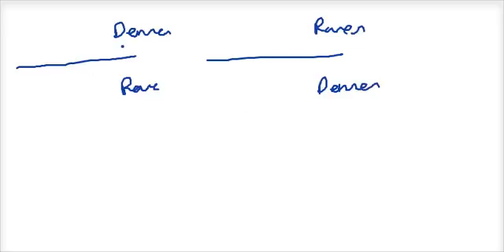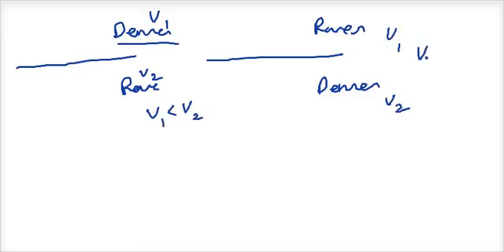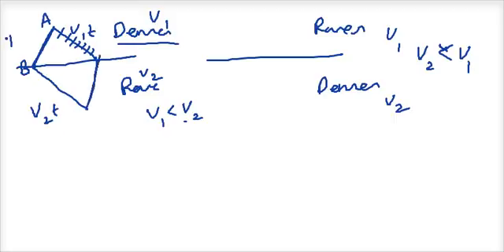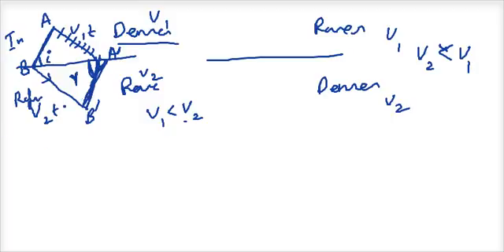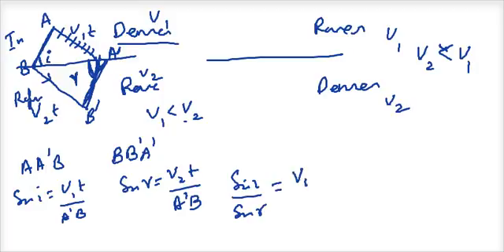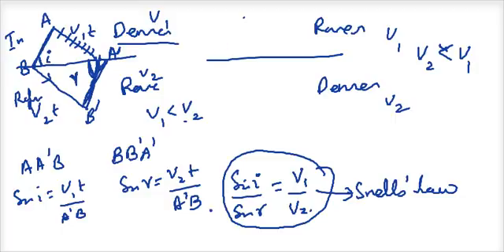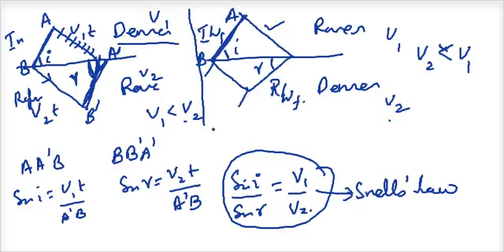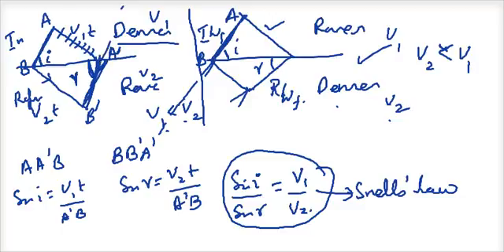Laws of Refraction